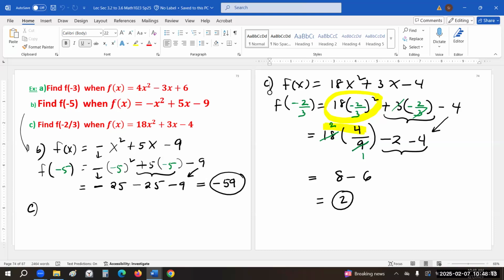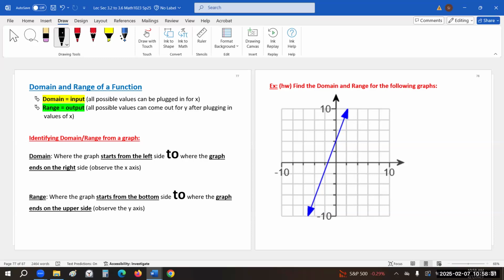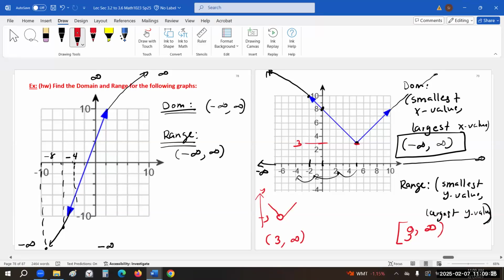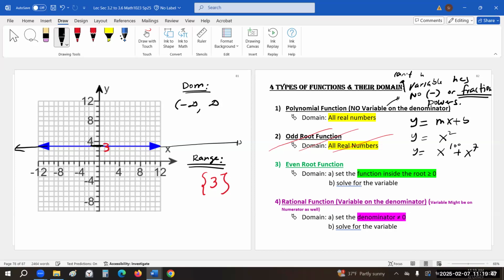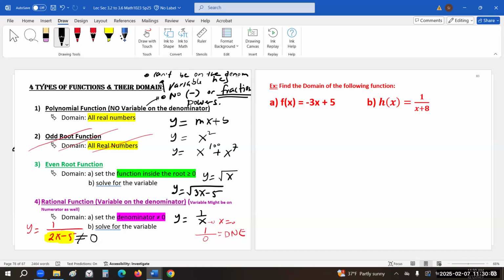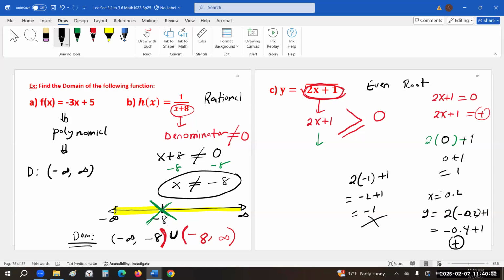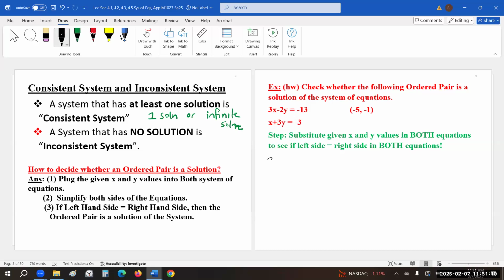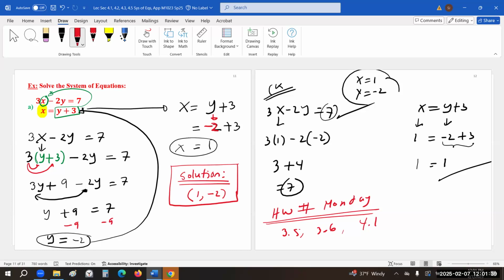Lec6 CTFA Sec3.6, 4.2 M1023 Evaluating Abs Val function, Domain, Range, Solving System of Equations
Questions discussed:
1) For the function f(x) = |2x-1|, find f(-2), f(1/2) and f(7).

2) Find the Domain and Range for the following graphs:

3) Find the Domain of the following function:
a) f(x) = -3x + 5
b) g(x)=1/(x+8)
c) y=√(2x+1)

4) Check whether the following Ordered Pair is a solution of the system of equations.
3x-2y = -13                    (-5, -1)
x+3y = -3

5) Solve the System of Equations using substitution method:
3x-2y=7
     x=y+3